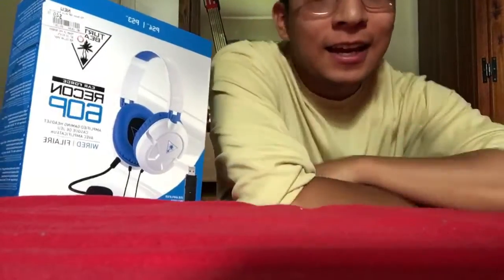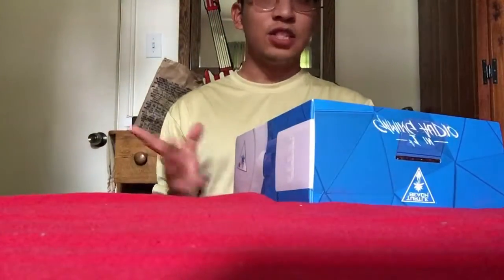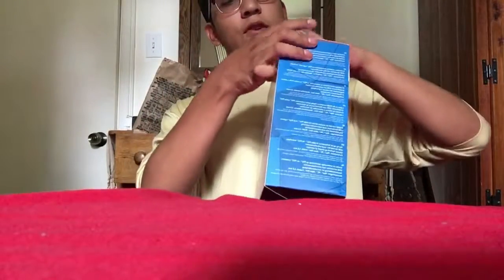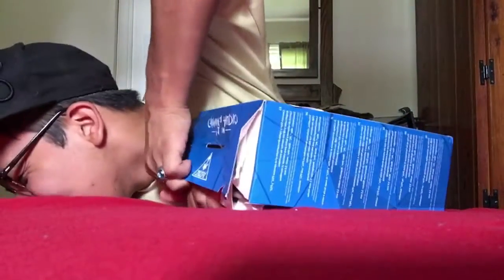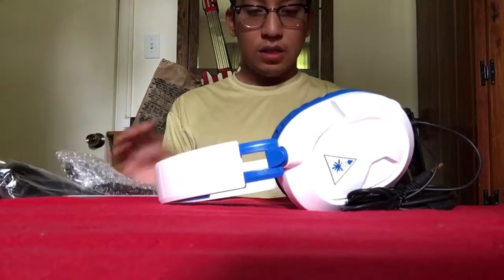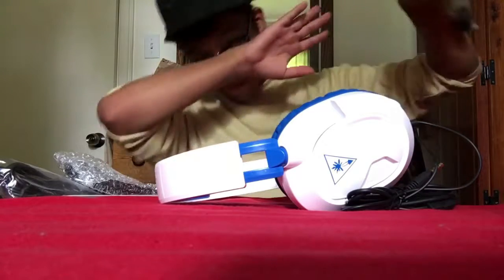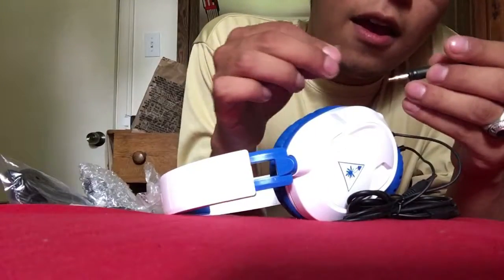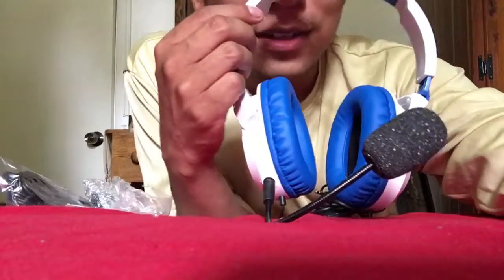UNBOXING GAMING HEADSET